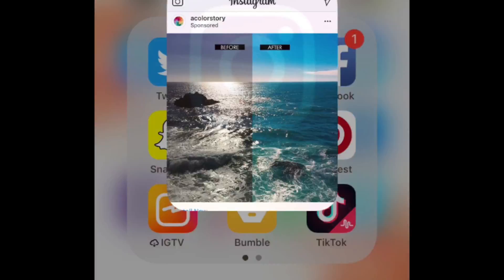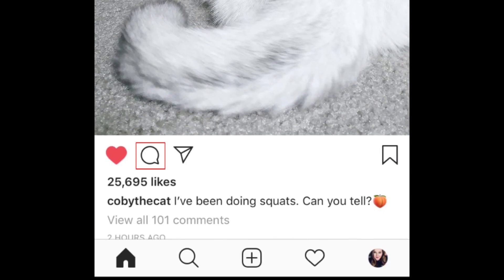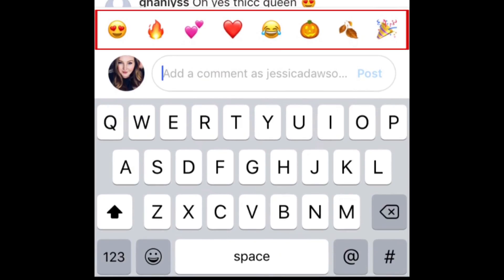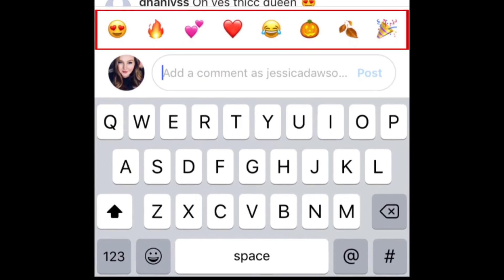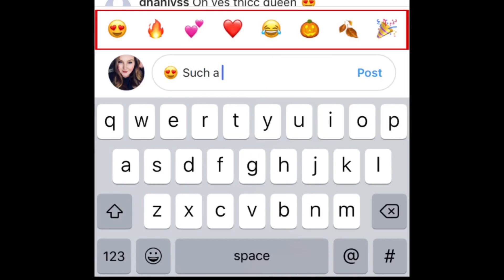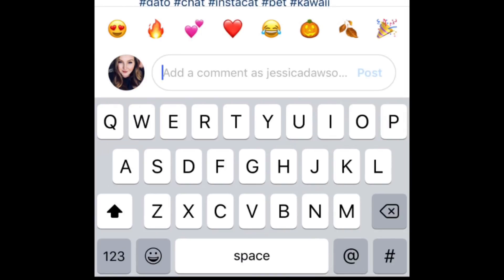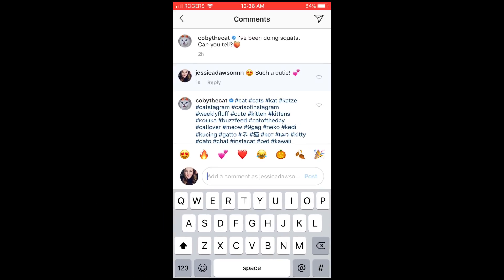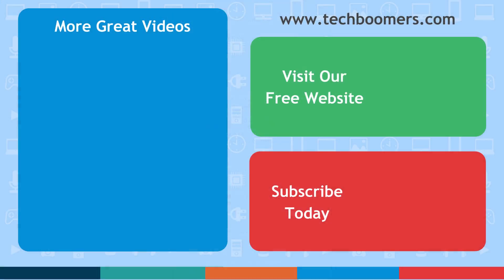Instagram Emoji Shortcuts – Add Emojis to Comments Faster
Instagram has added a new feature that makes it easier to add Emojis into your comments. Watch this video to learn how to access and use Instagram's new Emoji shortcut bar.

Open the Instagram app and scroll through your timeline to find a post you want to comment on. Tap the speech bubble icon to open the comment section. You’ll then see an Emoji shortcut bar appear above the text box. This way, your favorite Emojis are quickly and easily accessible so you don’t need to switch keyboards to add them into your comments. Tap any of these Emojis to add them into your comment.

The Emojis that appear in this shortcut bar will change periodically, based on which Emojis you use on Instagram in comments and in captions on your own posts.